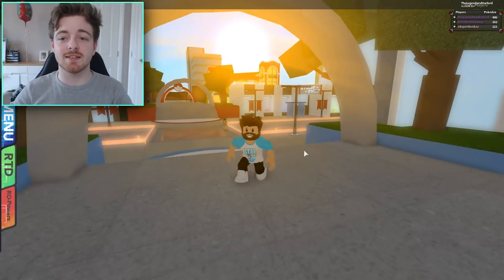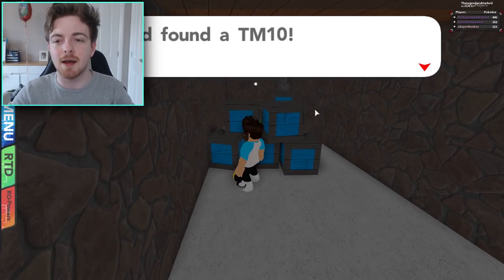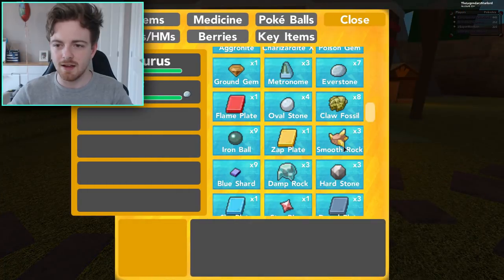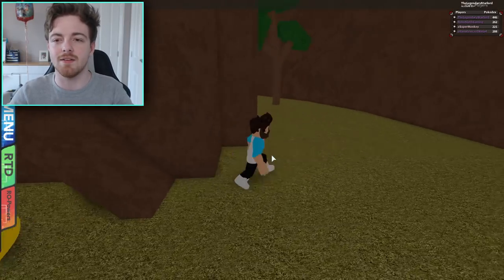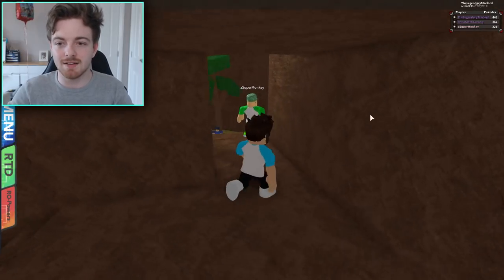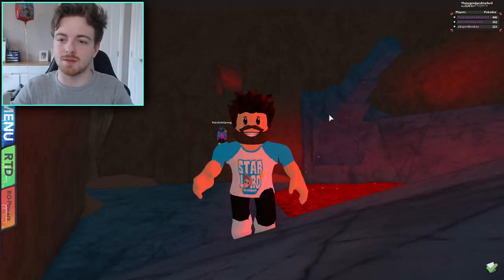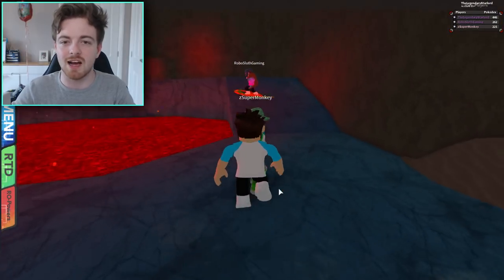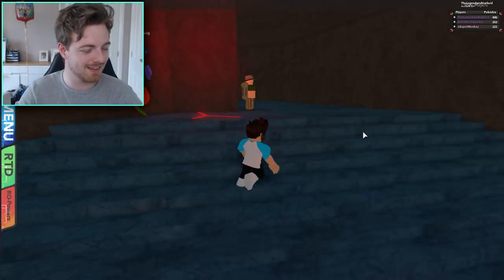4 NEW HIDDEN TM'S! - Pokemon Brick Bronze